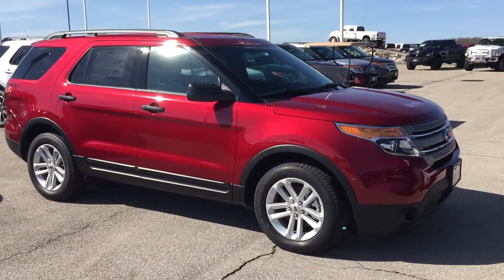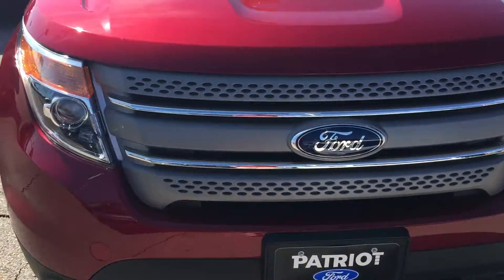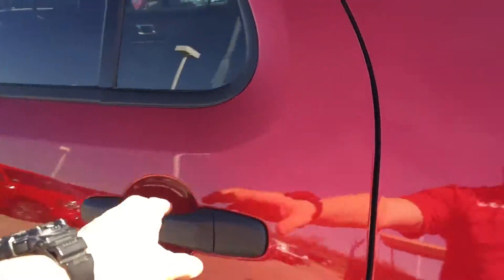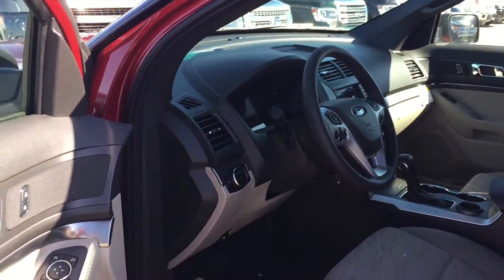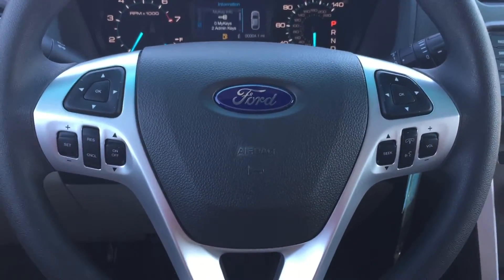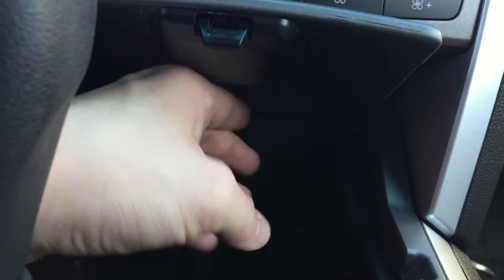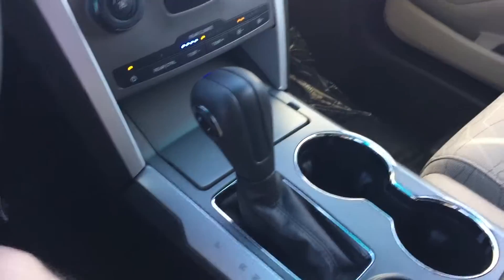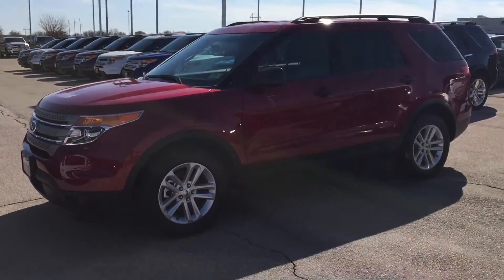FGB10816 2015 Ford Explroer Base Ruby Red